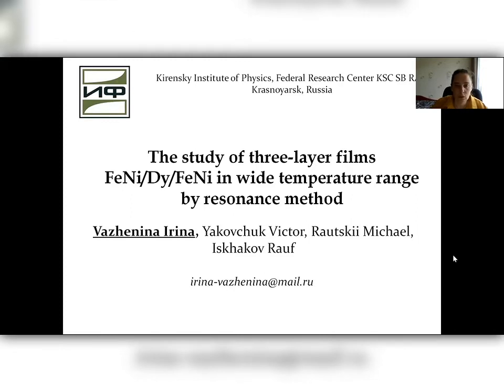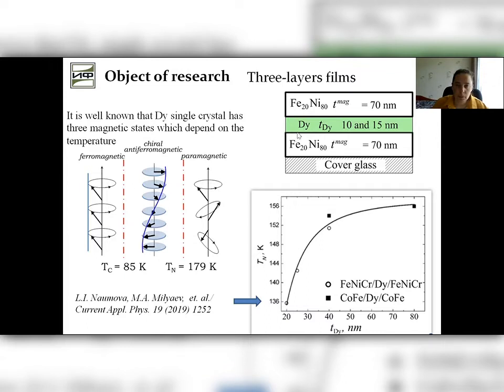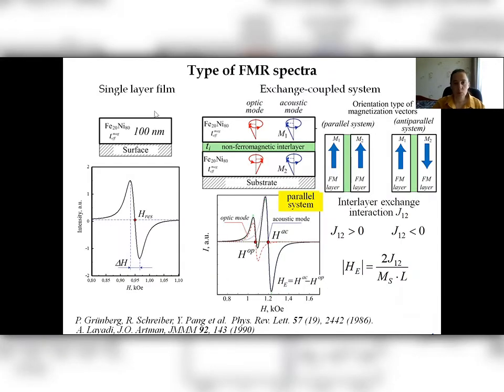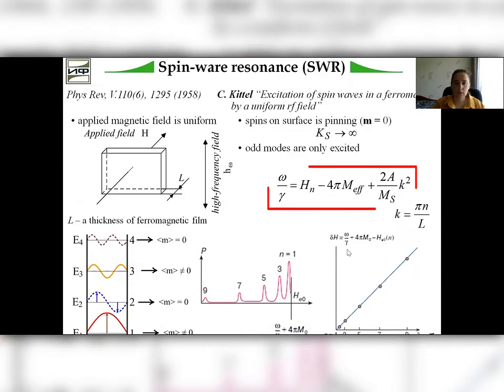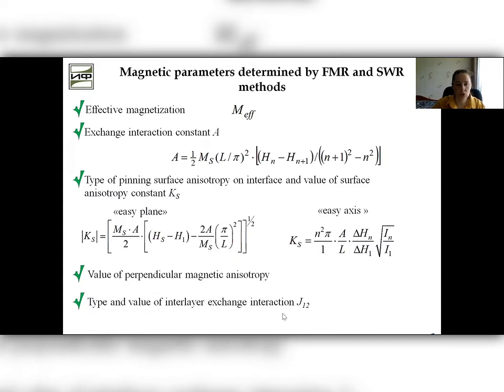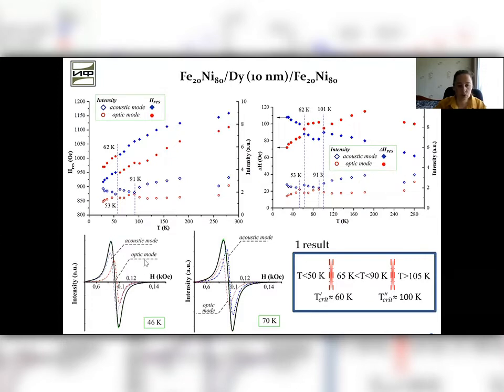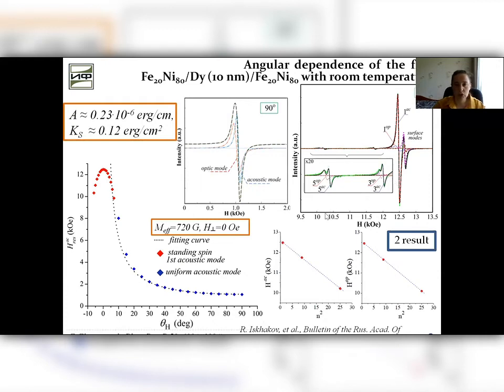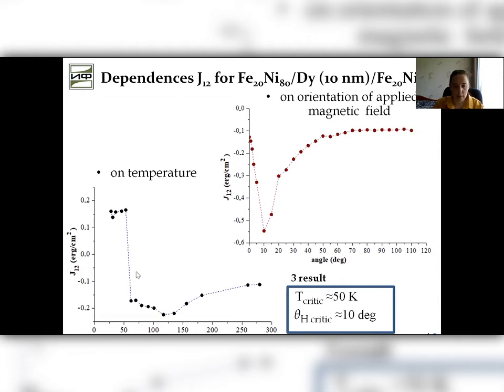Irina Vazhenina, Federal Research Center KSC SB RAS, Russia - TMAG2020- CF-11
CF-11 - The study of three-layer films FeNi/Dy/FeNi in wide temperature range by resonance method